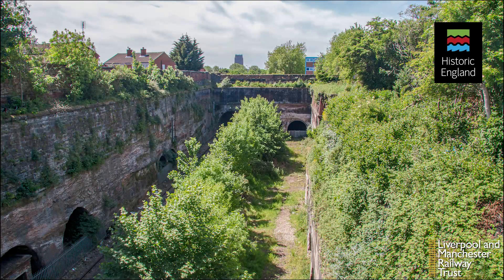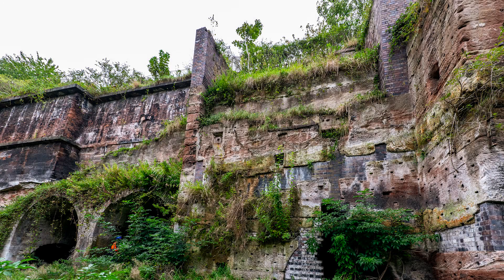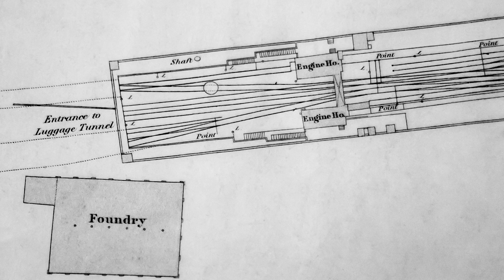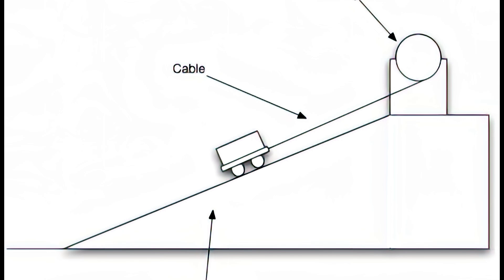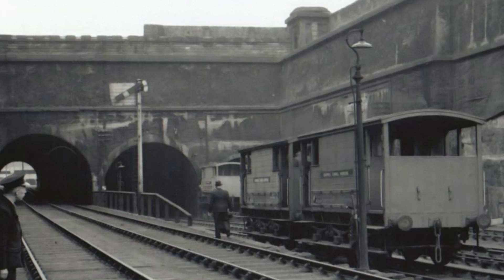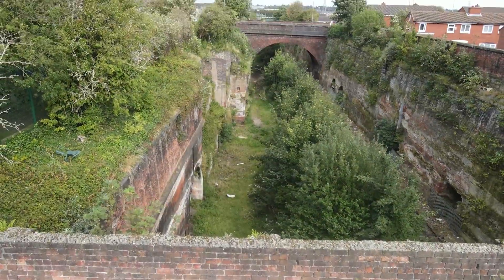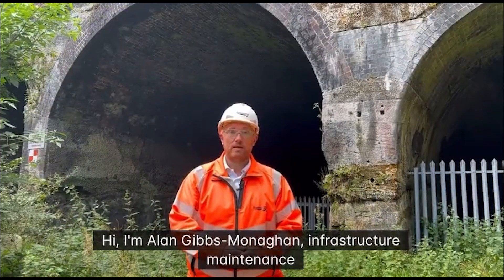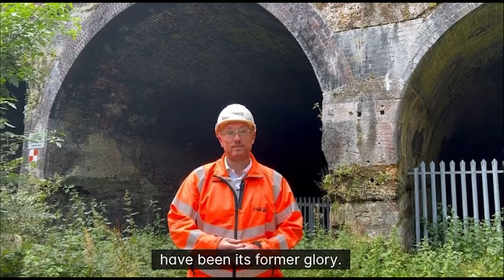The Edge Hill Engine Station under Scheduled Monument Status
August 2022 saw the Edge Hill Engine Station in Liverpool awarded Scheduled Monument Status. This video discusses why